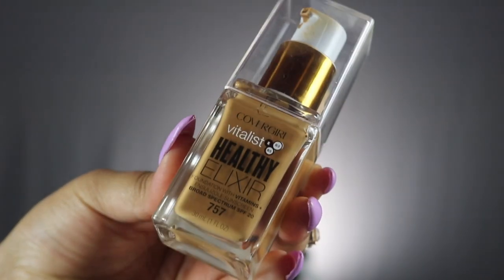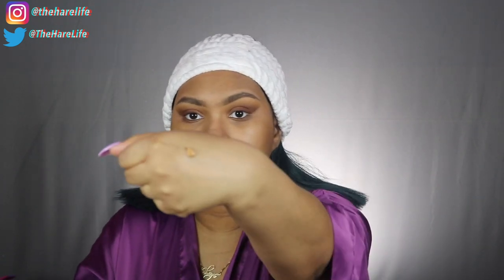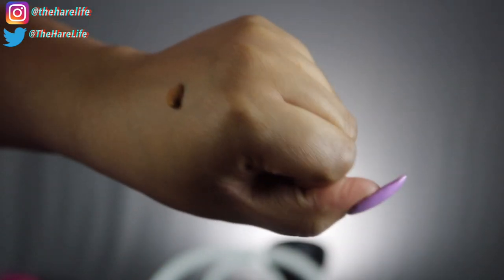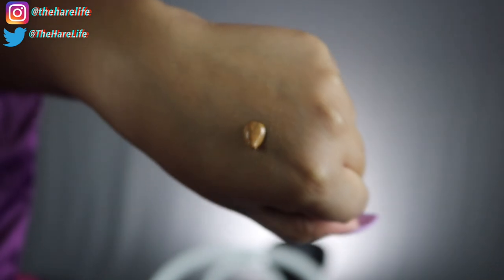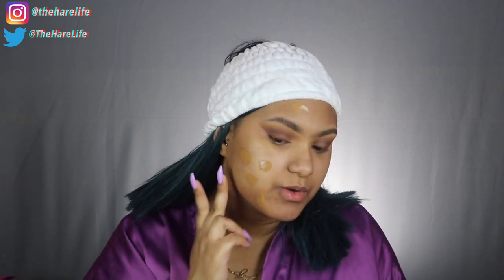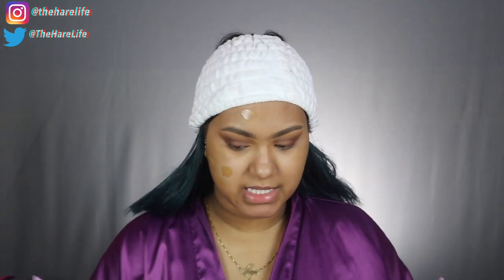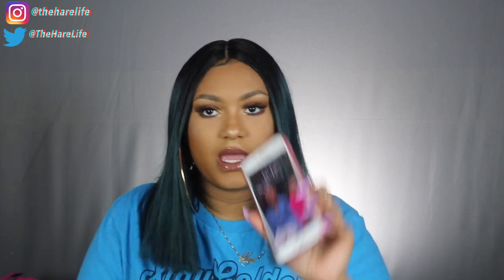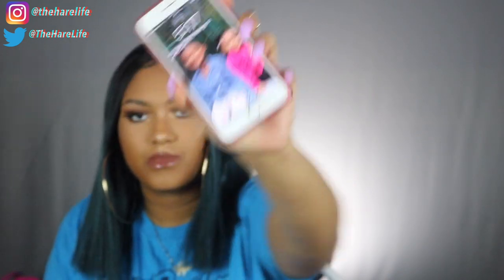Covergirl Vitalist Healthy Elixir Foundation Review + 5 Hour Wear Test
✨✨✨OPEN ME✨✨✨

💥 T W E E T  M E 💥

💜 O T H E R  F O U N D A T I O N  R E V I E W  💜

- Covergirl Vitalist Healthy Elixir ( 757 Golden Tan)

Lip color : ABH Sepia Lip gloss

O T H E R   F O U N D A T I O N    S H A D E S :

-Bobbi Brown Skin Long Wear Weightless Foundation (6Golden)
-Estee Lauder Double Wear (5w1Bronze)
-Mayblline Fit Me (330Toffee winter 355 Classic Tan Summer)
-L'Oreal Infallible Pro Matte (108 +109)
-L'Oreal Infallible Pro Glow ( 208+ 211)
-L'Oreal True Match (N7)
-Fenty Beauty (370)
-Milani 2-n-1 Foundation (Golden Tan)